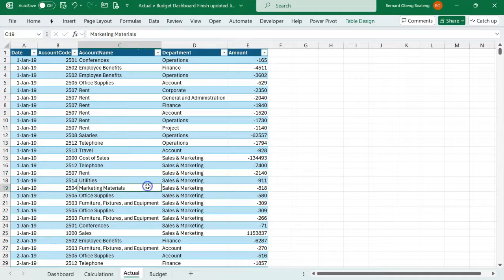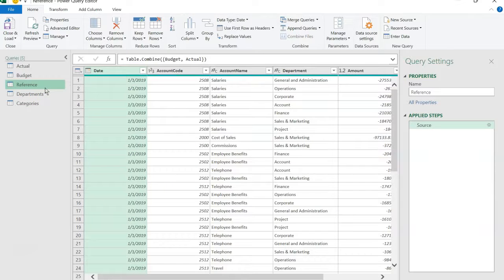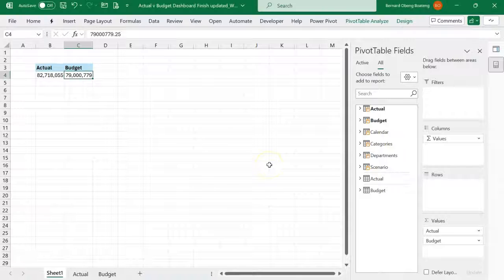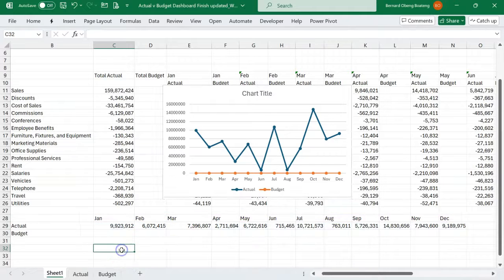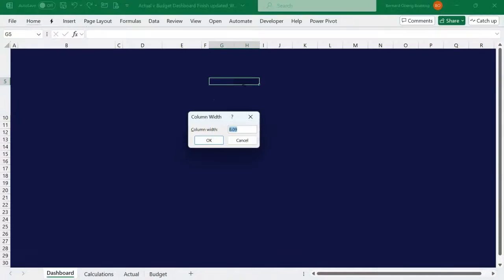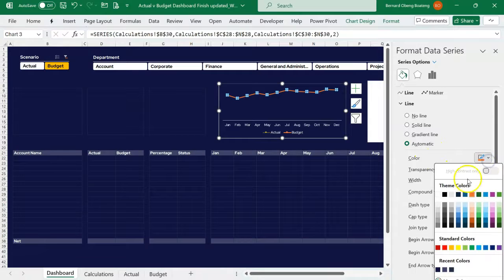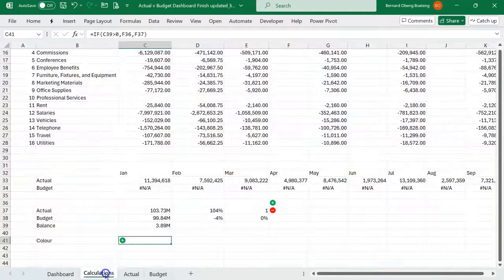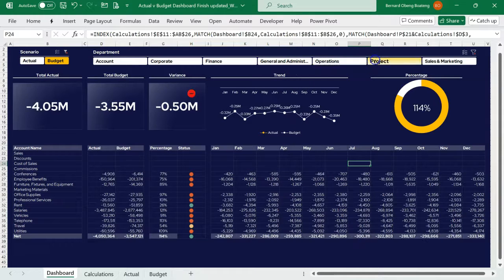Create a Dynamic Actual v Budget Dashboard in Excel using Power Query, Power Pivot, DAX, and Cubes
This is a complete dashboard lesson on how to create a dynamic Actual vs Budget Dashboard in Excel using Power Query, Power Pivot, DAX, and Cube Functions.

In this video, we'll guide you through the entire process, from transforming raw data to building an interactive and visually appealing dashboard.

What You'll Learn:

Power Query: Transform and clean your raw Actual vs Budget data with ease.
Power Pivot: Connect and manage your data tables efficiently.
DAX and Cube Functions: Create powerful formulas for advanced data analysis.
PivotTables: Stage your data for optimal presentation.
Charts and Slicers: Design dynamic visualizations to track your performance metrics.
Whether you're a beginner or an experienced Excel user, this tutorial will enhance your data analysis skills and help you create professional-grade dashboards.

Timestamps:
00:00 Introduction
01:26 Overview
04:20 Schema
07:01 ETL with Power Query
23:08 Connect Tables with Power Pivot
27:48 Create Measures with DAX
30:26 Stage Dashboard with PivotTables
39:23 Calculate with Cube Formulas
50:55 Picture in Cell
56:00 Mockup and Layout for Dashboard
1:06:19 Format your Slicers
1:11:08 Format your Charts
1:18:29 Lookup Dashboard Values
1:34:50 Format your Shapes
1:41:09 Conclusion

Watch now and take your Excel skills to the next level! 💡📊🔍